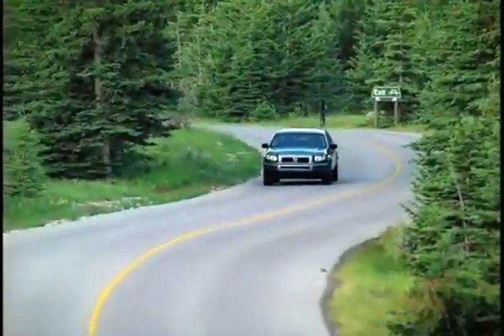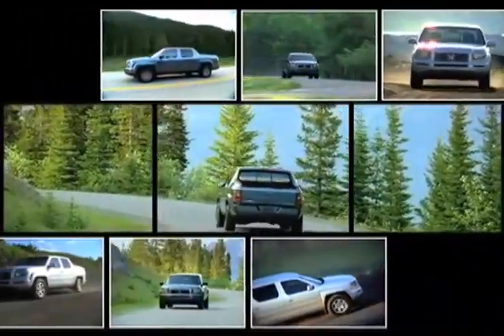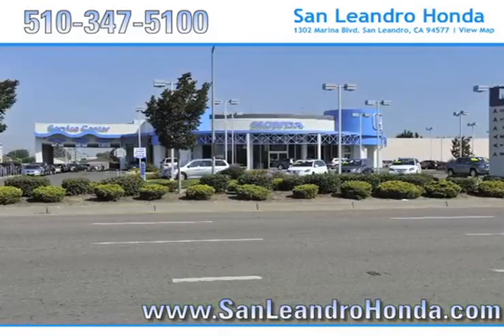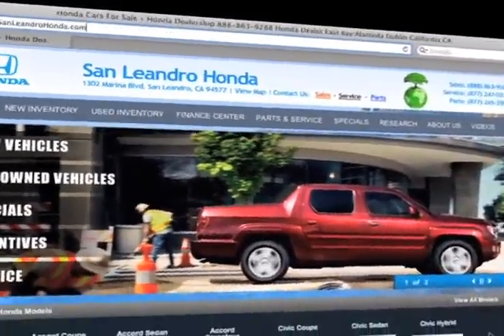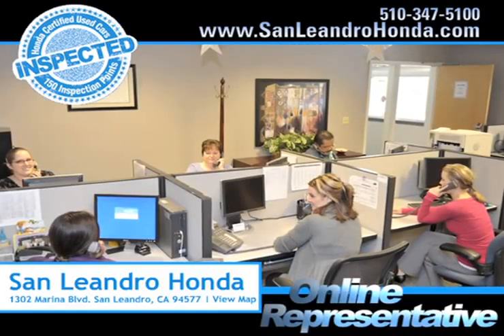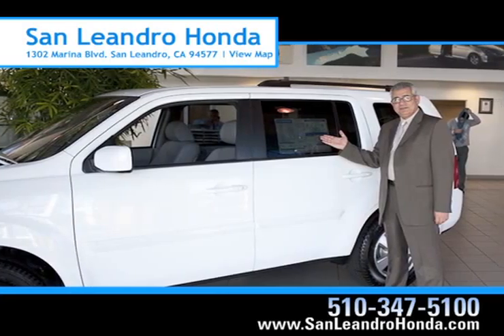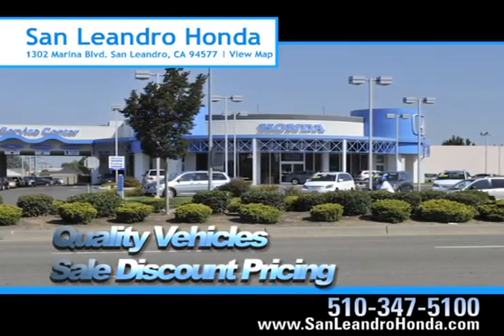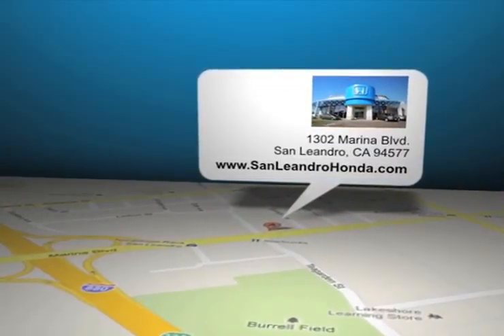San Francisco, CA PreOwned Honda Ridgeline Dealer Sale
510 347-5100 If you are looking for a pre-owned auto quote that you can actually afford check out a Honda Ridgeline at San Leandro Honda, we are located in San Leandro, CA, near Hayward, CA. At San Leandro Honda you can find a selection of Honda Ridgelines ready to drive off the lot. You can look all over the San Francisco, CA/Union City, CA area and you will find an exceptional selection at San Leandro Honda. 1302 Marina Blvd.